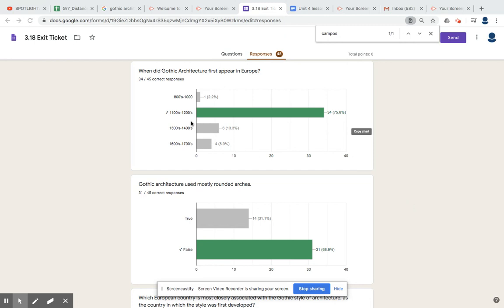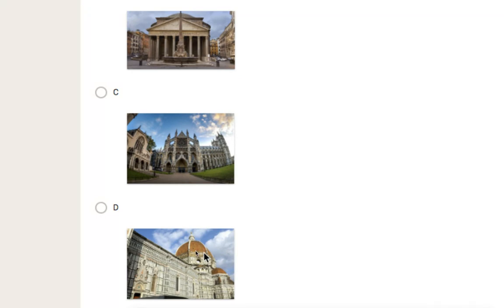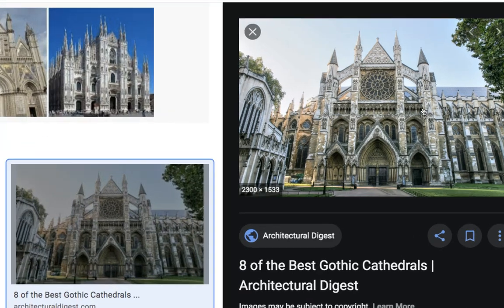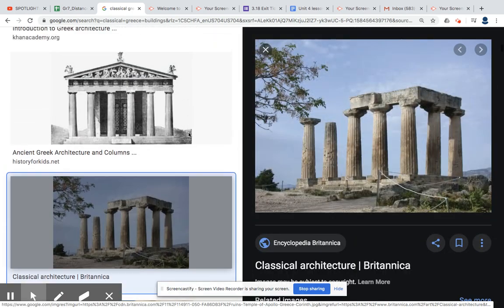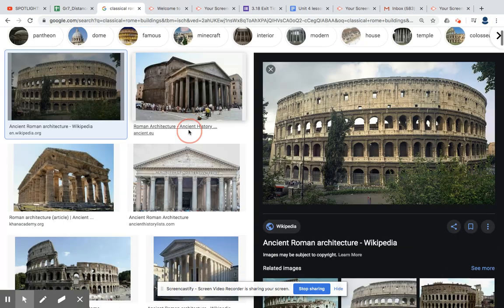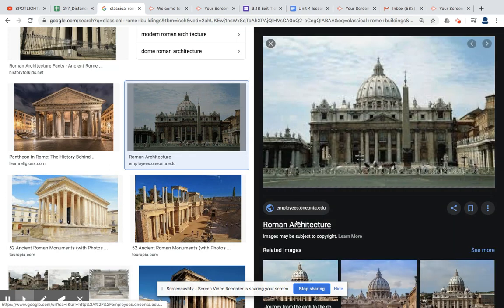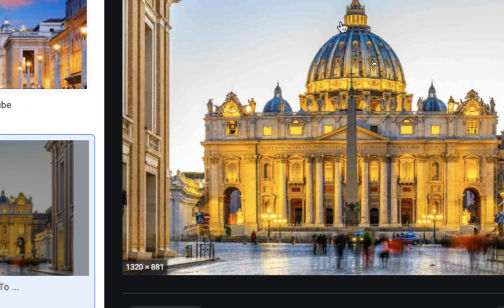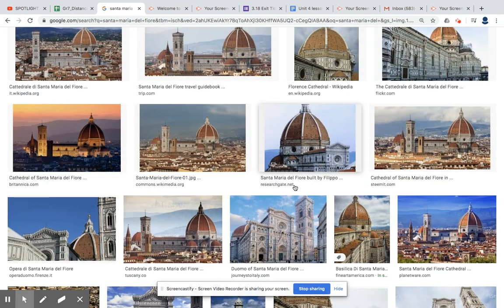Mar 18, 2020 Gothic and Renaissance architecture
3.18 Gothic and Renaissance architecture